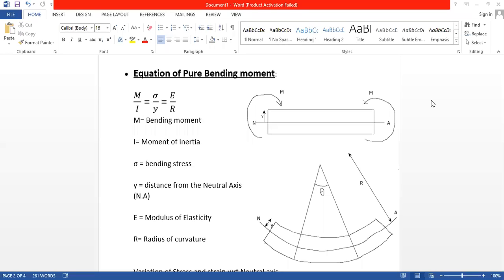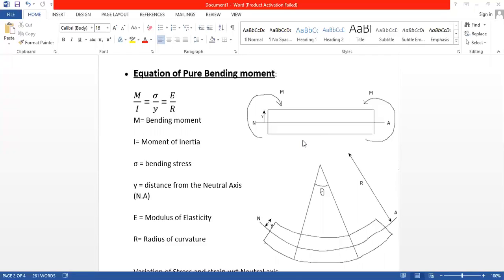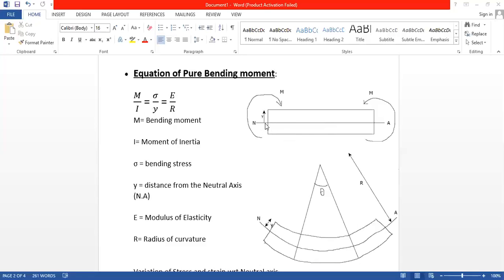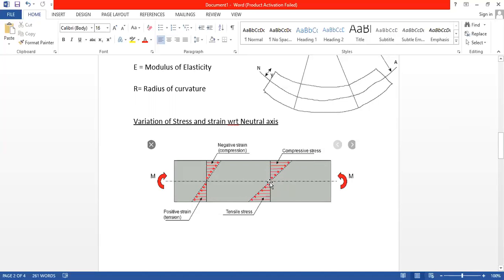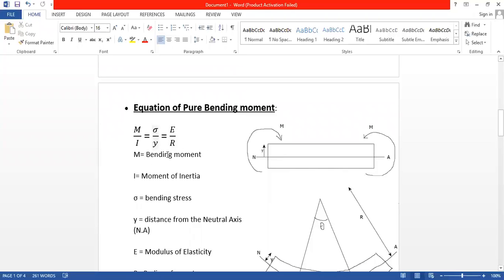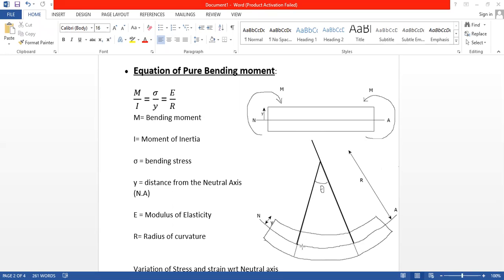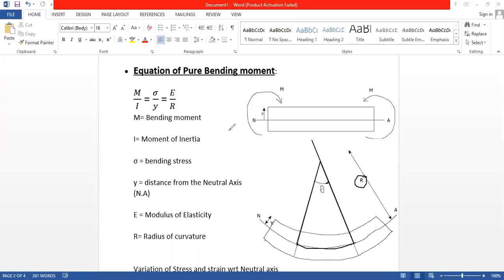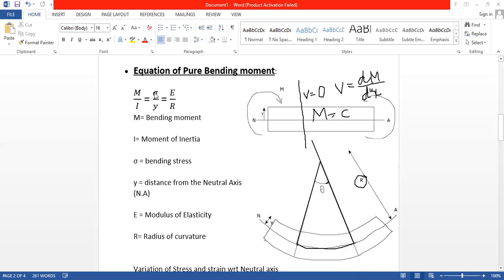Solid Mechanics-- Equation of Pure bending in beams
Interpretation of the equation for Bending stress in beams